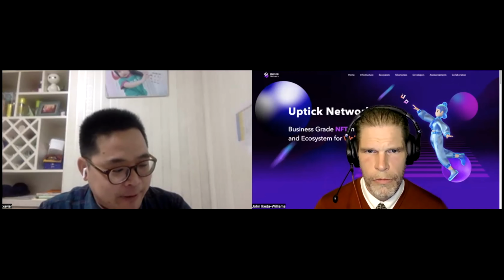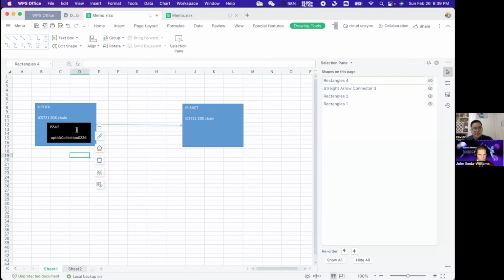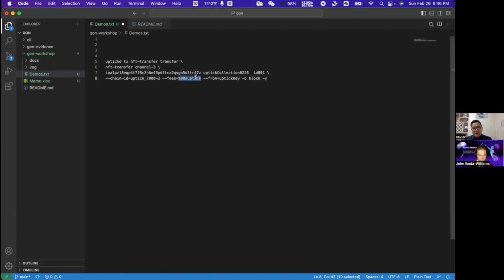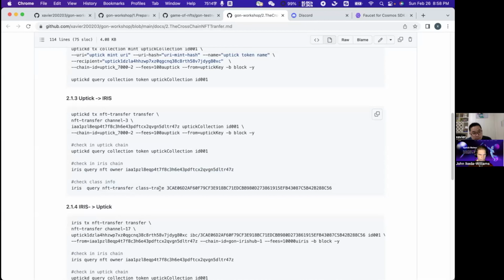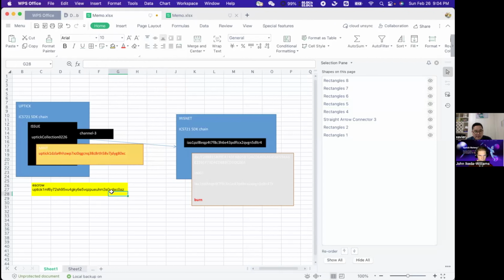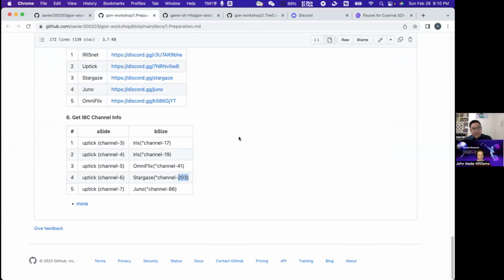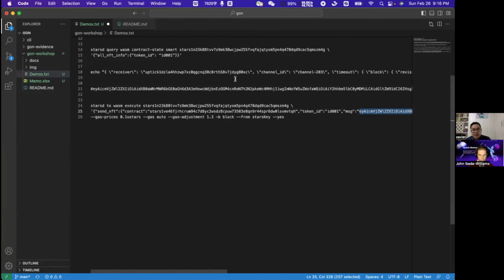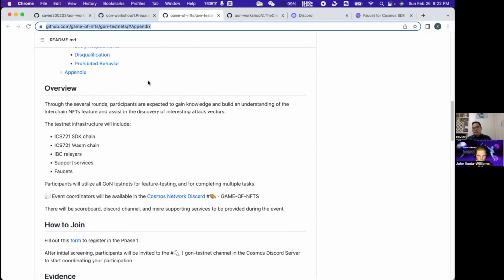Uptick Talk - Episode 10 - Xavier Shows Cross-Chain Transfers For Game of NFTs (GoN) 20,000 ATOM!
TIMESTAMPS:

00:01:13 - Issue NFTs
00:06:12 - Mint NFTs
00:09:21 - Cosmos SDK Chain Transfer
00:22:30 - Wasm Chain Transfer